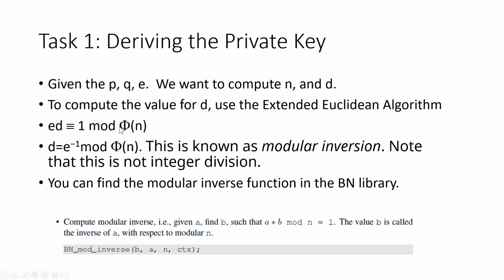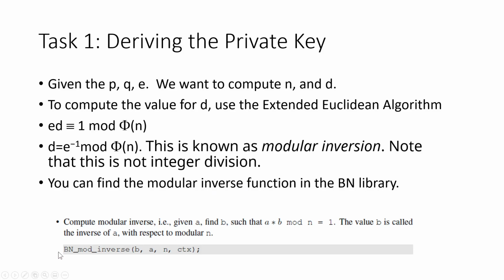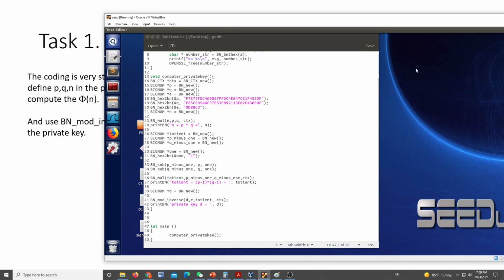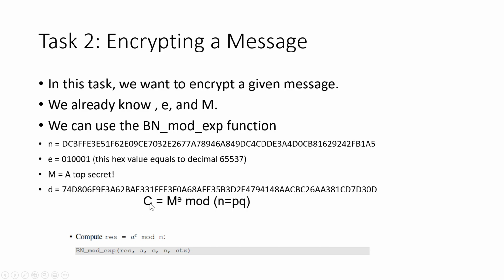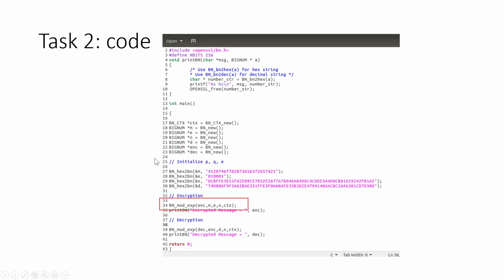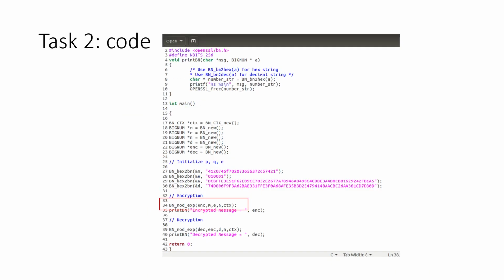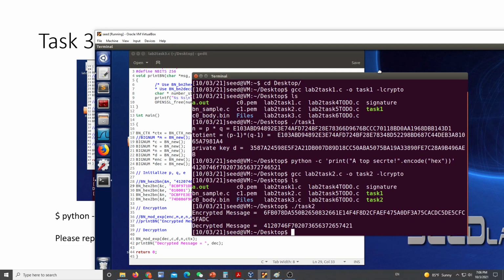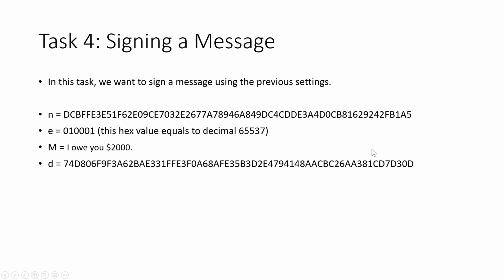Lab 2 Task1 2 3